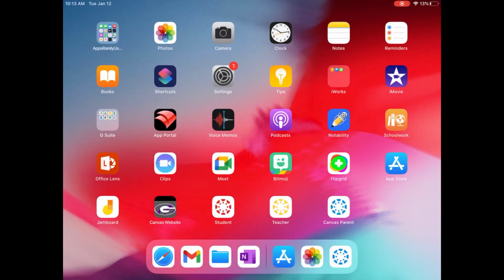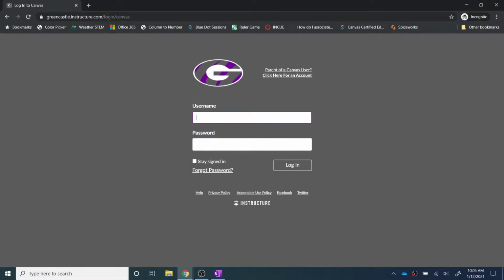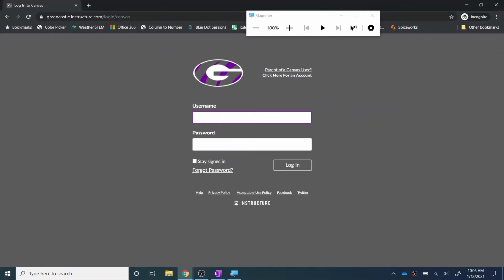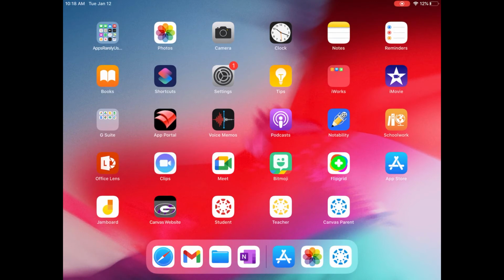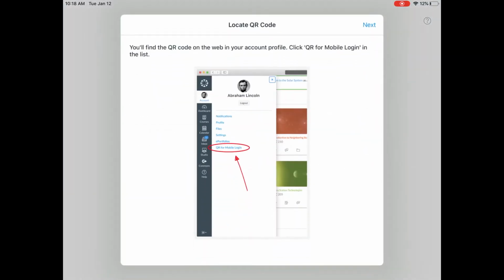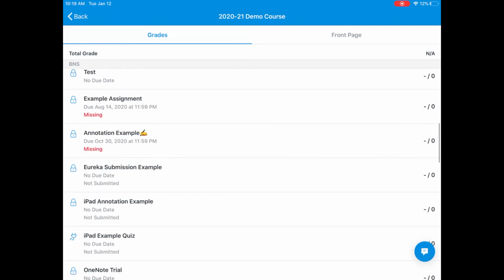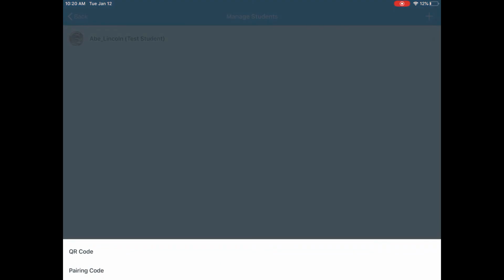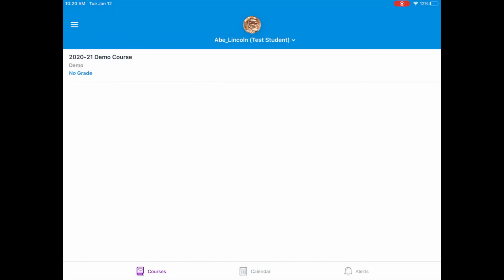Canvas Parent App for iOS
Learn how to use Canvas Parent for iOS to easily follow your child and receive notifications if their grade improves, drops, they miss assignment, or a district-wide announcement is made.